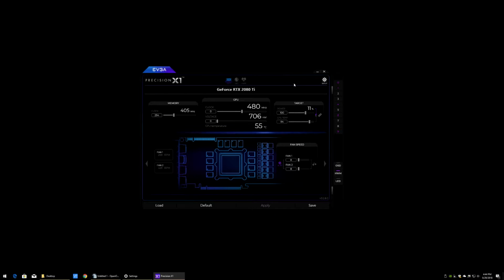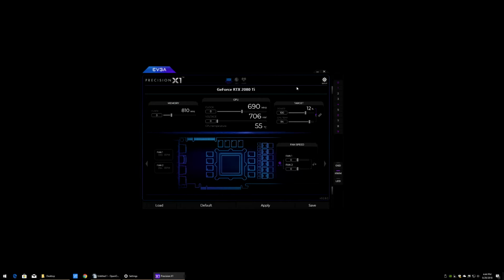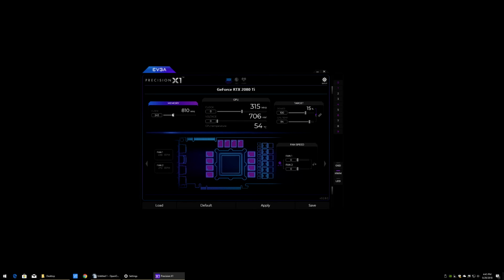How to use profiles in EVGA Precision X1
How to use profiles in EVGA Precision X1 Version 0.2.8.0.  **Please note the profiles functionality has now changed as of Version 0.3.3.0.  You now use the Load/Save buttons to save and load profiles.**